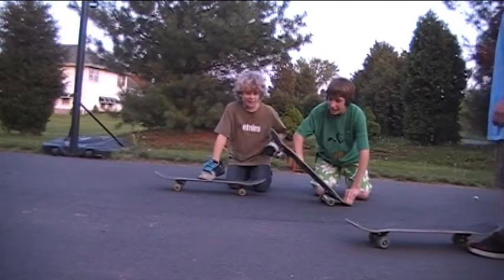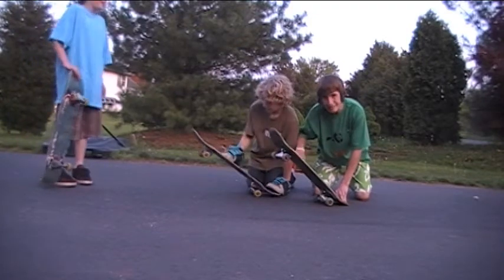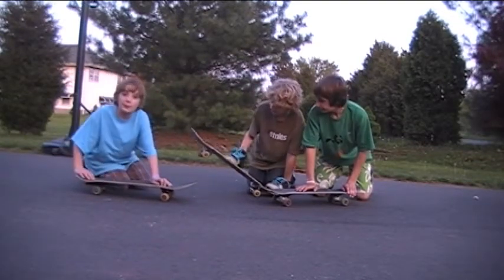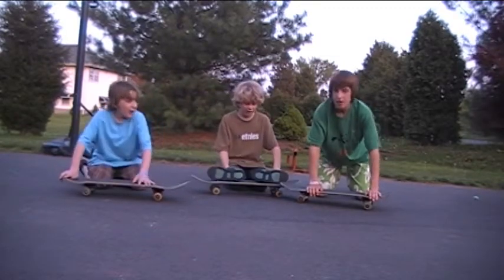How to Kickfip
just as the title says. Ps...sorry grahame your clip was deleted evry time i uploaded it.